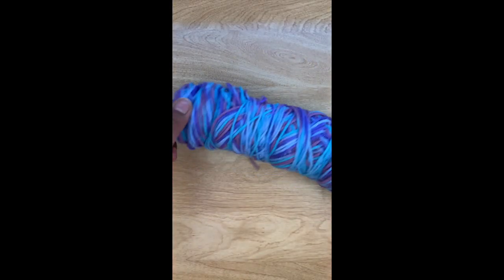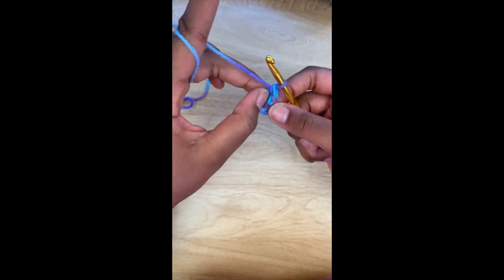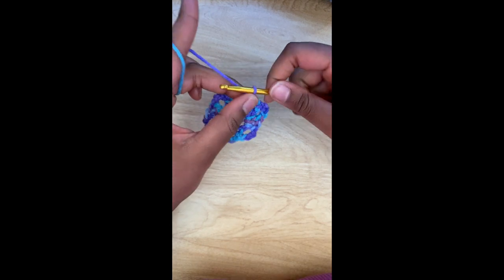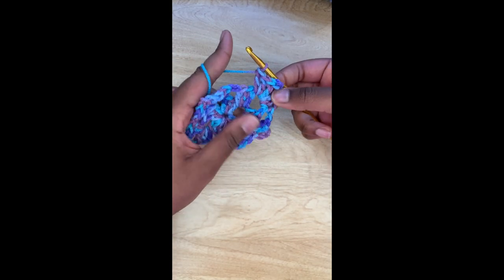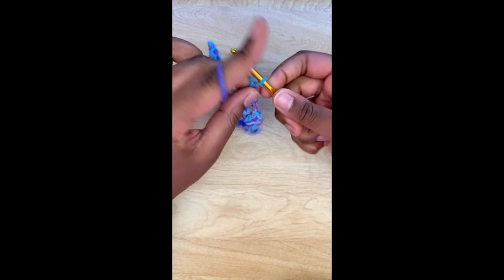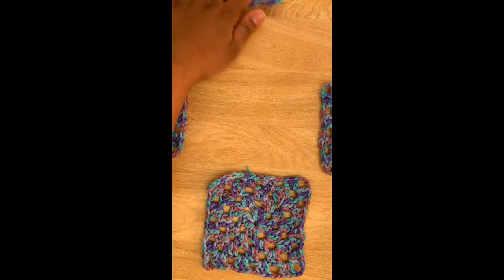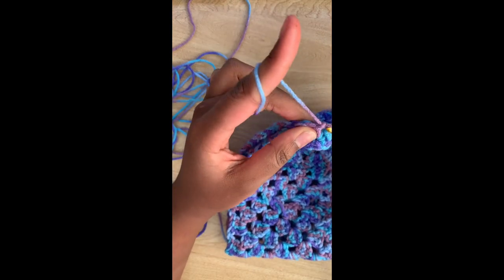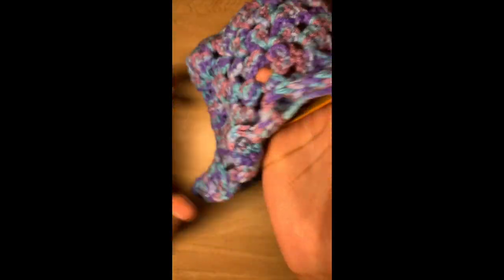Easy Crochet Bucket Hat Tutorial | haleyvee_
Hey guys, welcome back to another video! I wanted to film a different type of video for you guys to see if you'd like to see more crochet tutorials in the future. Sorry for the raspy voice in the video, I have a little cold :( , but other than that, I hope you all enjoyed the video, and I'll see you in the next one! ❤️

🪴FAQ🪴
what’s your name? - haley :)
what do you use to film? - currently my iPhone, but hopefully a cannon g7x